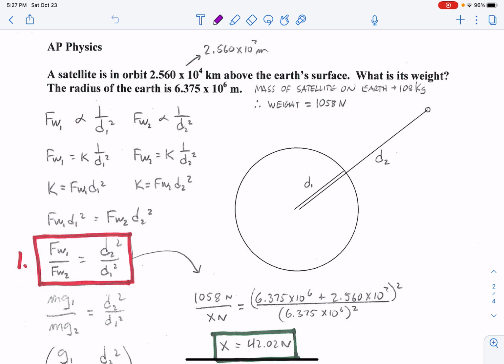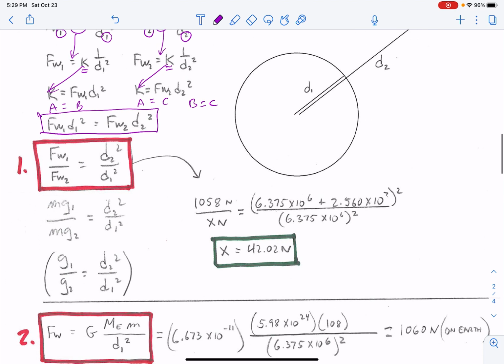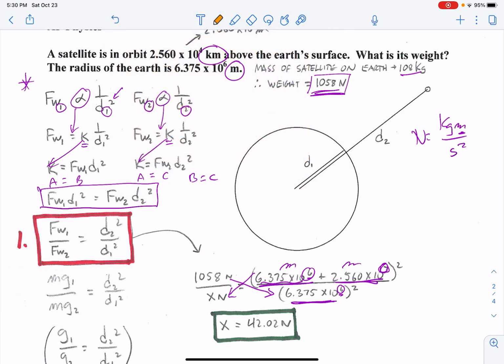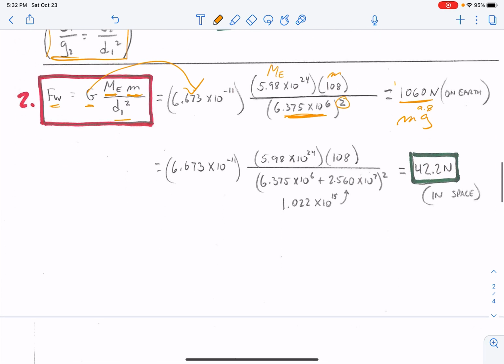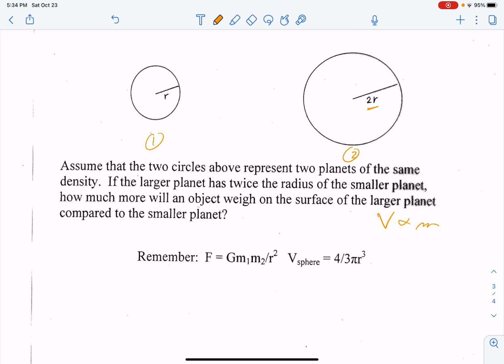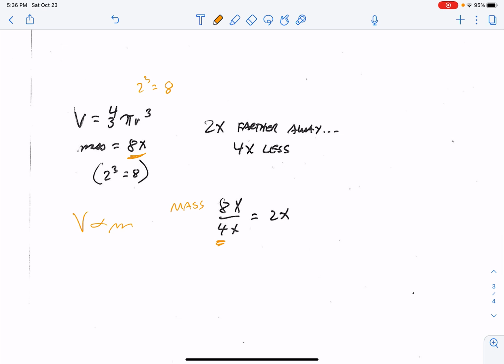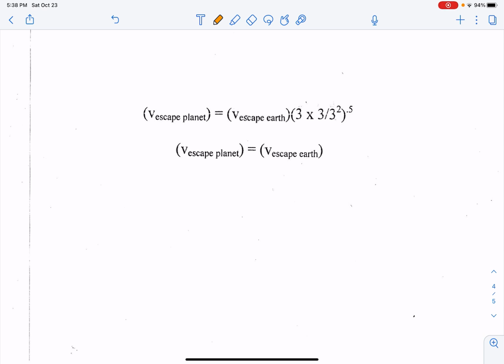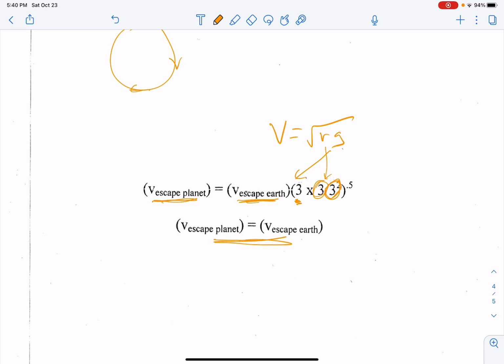APP c7 handout answers